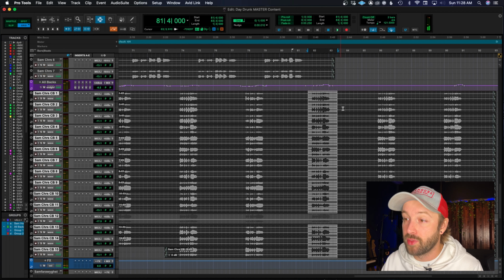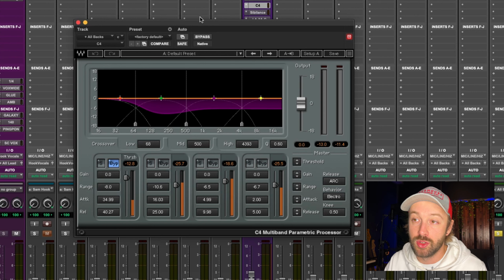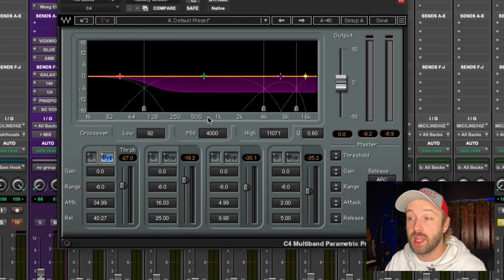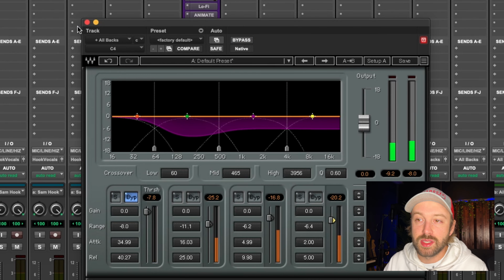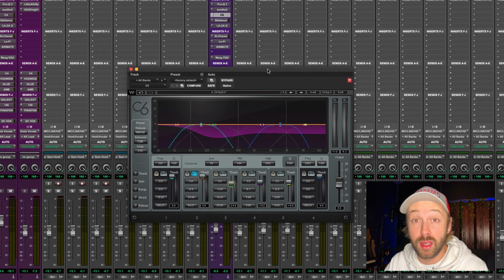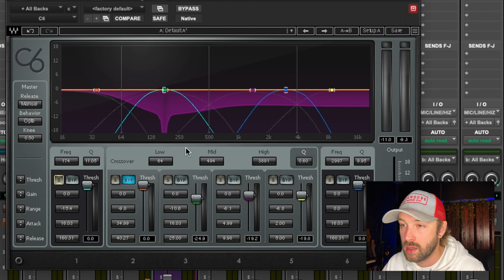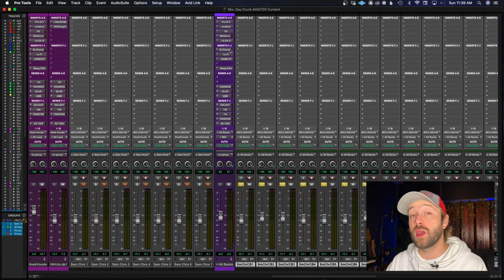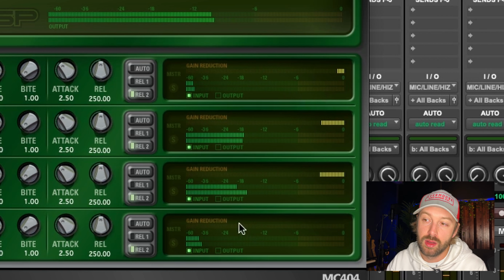How I use MULTI-BAND compression on vocals 💎👏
Use multi-band compression to get that present, smooth, and punchy vocal sound! 💪

Hey friend!

Multi-band compression - a very UNDERRATED tool available to us mixing engineers.

I, myself, LOVE to use multi-band compression to control that lower mid-range in vocals, and top-end sibilance (without taking away the pronunciation and articulation) while keeping my vocals present and punchy!

In this video, I break down my presets, my plugin choices and thought processes behind the multi-band vocal technique!

Let's go!